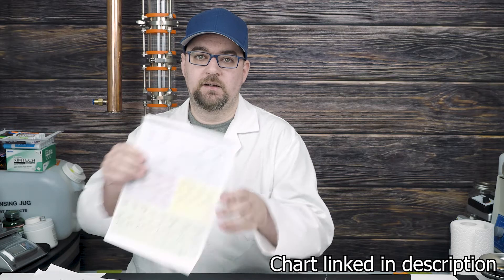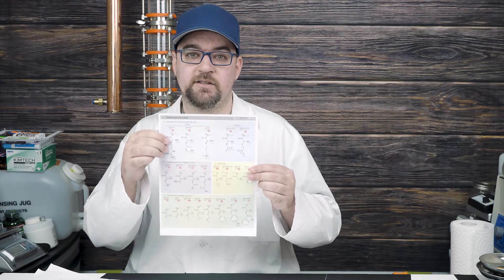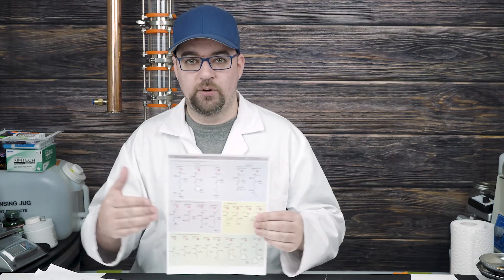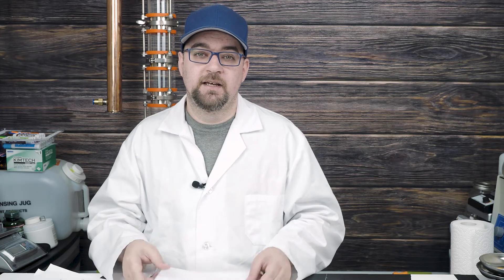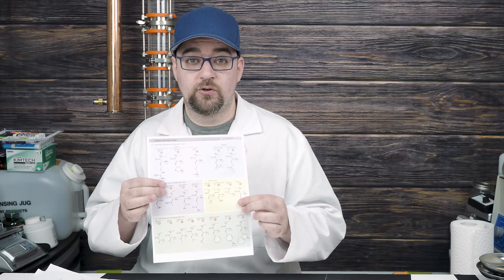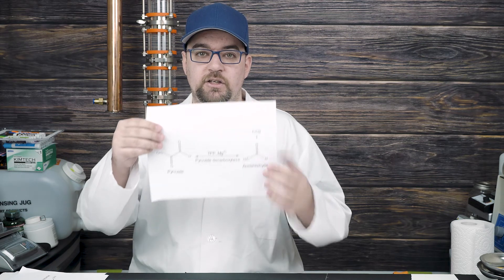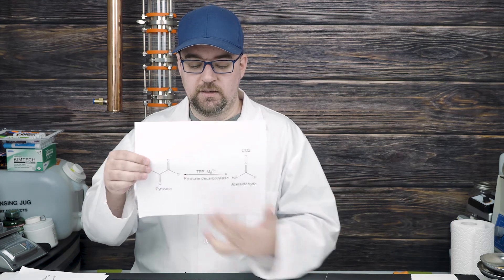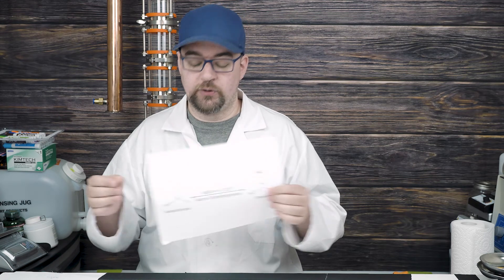Ep 010 - Fermentation Part 2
Hello All,

Here is the second part of the fermentation video. Got it all finished today.

I talk mostly about what is needed for a healthy fermentation, and what can caused a stalled fermentation, with a specific focus on nutrients.